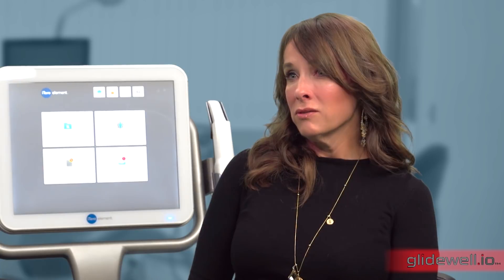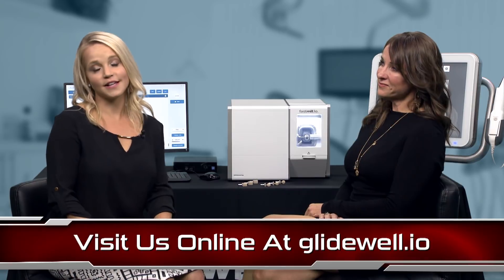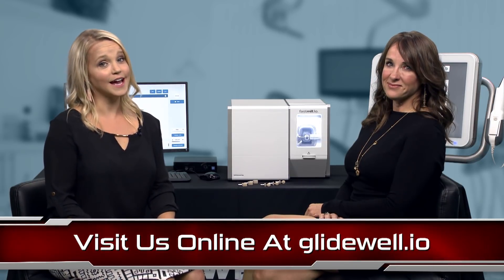Introducing the Glidewell.io™ In-Office Solution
Discover the glidewell.io™ In-Office Solution, the simplest way to prescribe and deliver dental restorations, powered by the world’s most innovative dental laboratory.